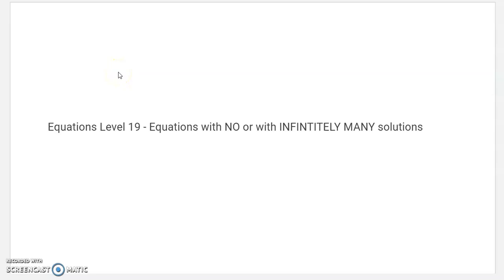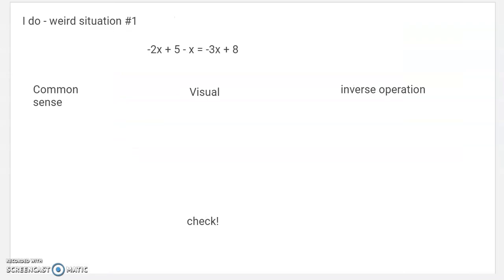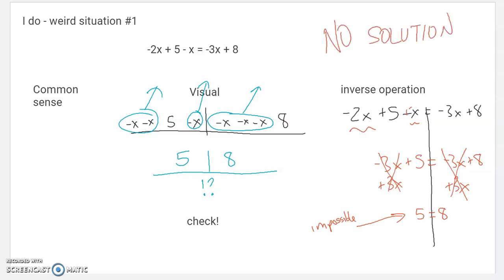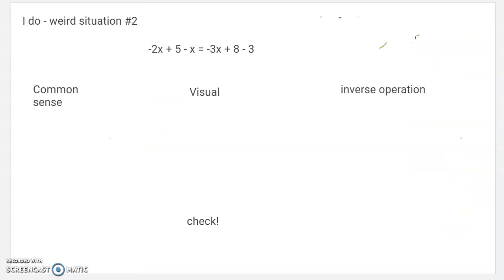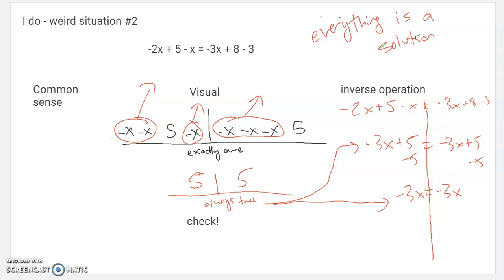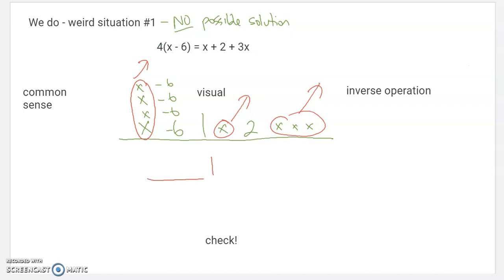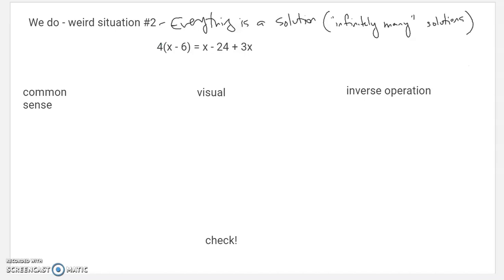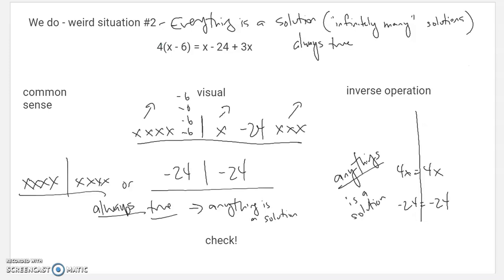Solving Variable Equations Level 19 - Weird Situations (no solutions or infinitely many solutions)